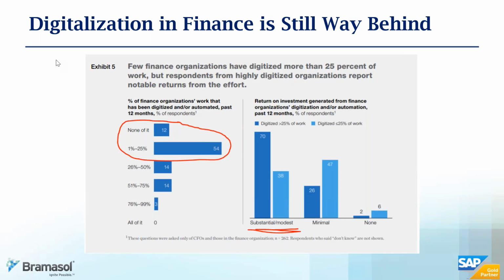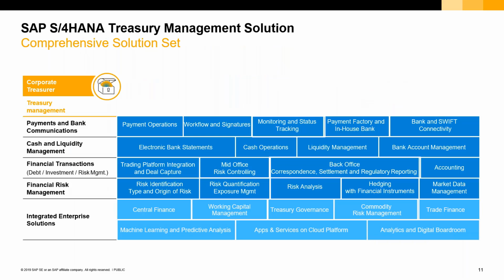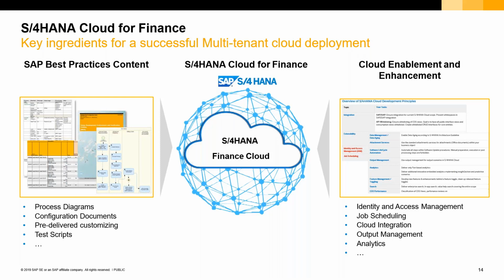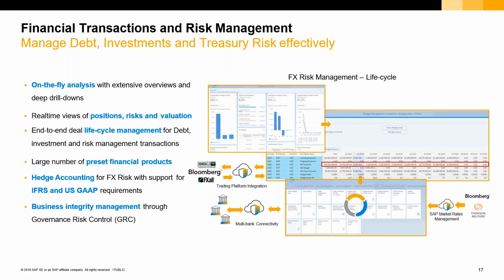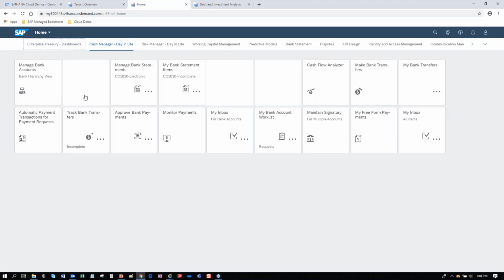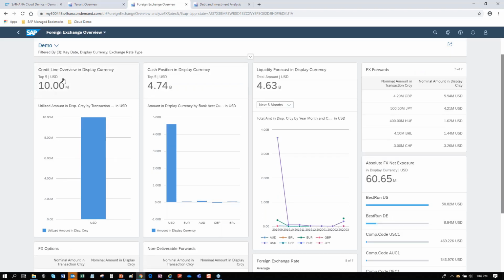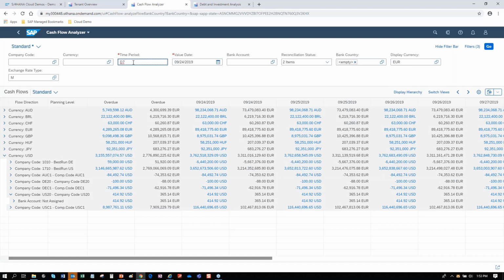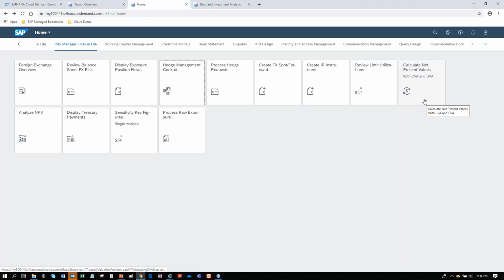Cloud for Treasury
SAP Cloud for Treasury is the latest in our series of webinars focused on providing you with the knowledge and insights you want on finance transformation and compliance topics such as Revenue Recognition, Leasing, Treasury and S/4HANA.
In this webinar, we explored the latest features of the SAP Cloud for Treasury Solution. You will experience the ground breaking insights, delivered through embedded analytics that allow complete drill down capability and integration to your accounting solution.
This is a do-not-miss webinar for anyone in Treasury who wants to see the future of TRM.

Watch Now!